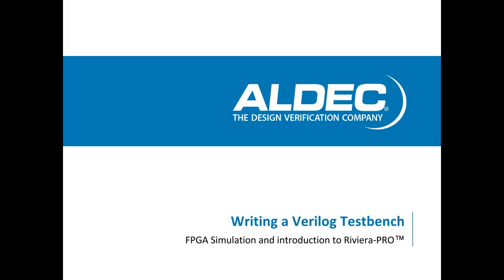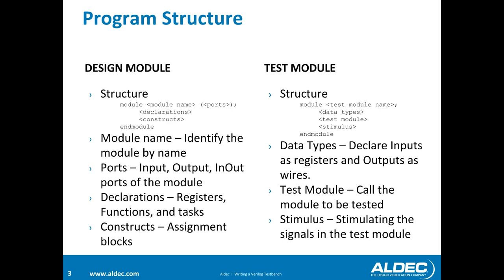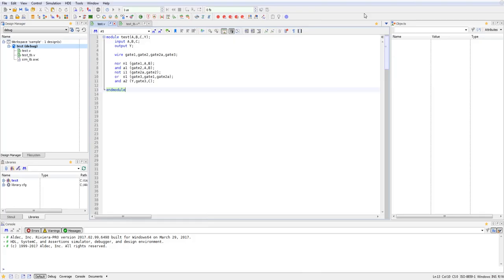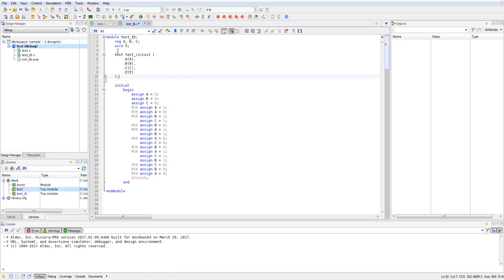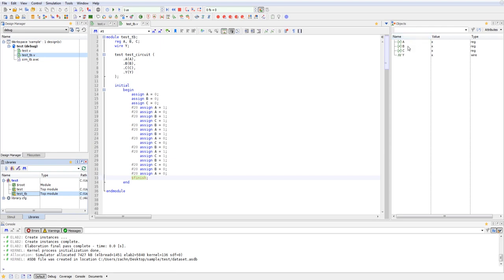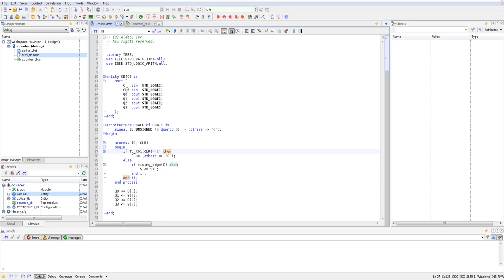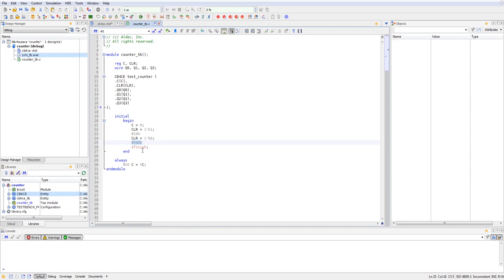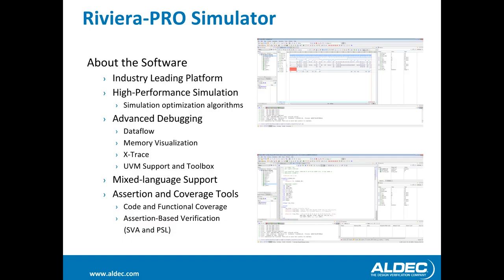Writing a Verilog Testbench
Learn the concepts of how to write Verilog testbenches and simulate them inside of Riviera-PRO™. Verilog is a Hardware Description Language (HDL) used to model hardware using code and is used to create designs as well as simulate designs. Learn design and test module structures to begin simulating designs.